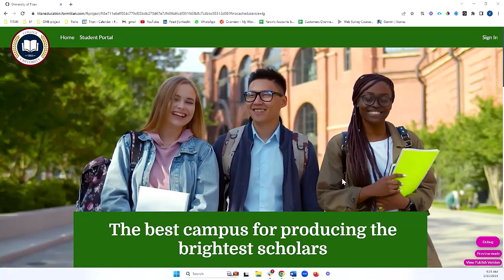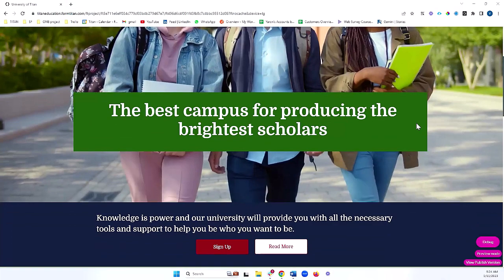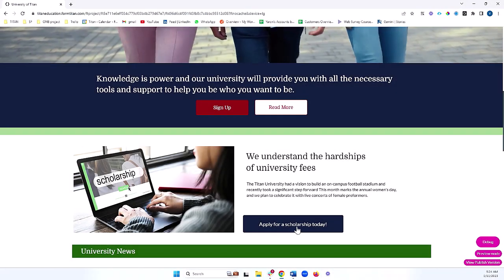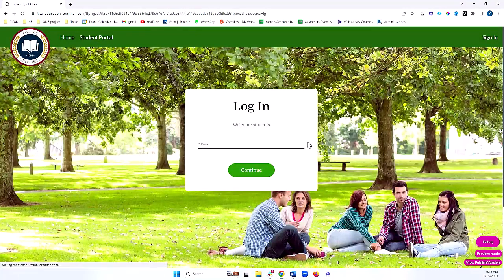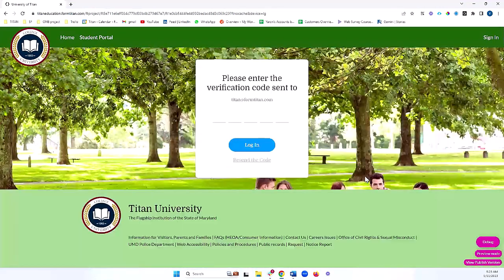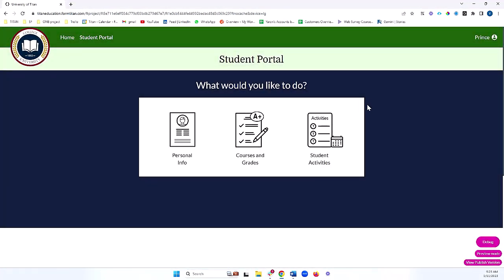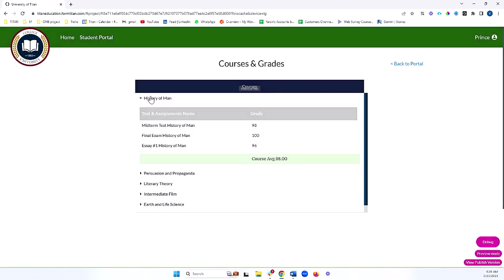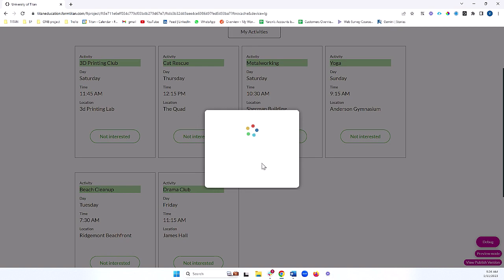Titan's No-Code Web App Builder for Salesforce: Building a Portal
By choosing a powerful tool like Titan Web to create any web process, you can make codeless, function-rich websites for Salesforce in minutes, cutting down the time to market and delivering websites people actually want to use.

Don't waste a second, explore how Titan Web Builder enhances Experience Cloud in Salesforce by offering cost-effective, flexible, and swift solutions to create efficient and engaging customer and partner portals for Salesforce.

Titan’s drag-and-drop web builder for Salesforce allows you to create stunning Salesforce website designs for customers, partners, employees, and e-commerce in a few simple clicks. Titan Web enables you to create both private and public portals. When the portal is public, it means that all information displayed on it is public and treated as non-sensitive data. On the other hand, private portals are only available to authorized logged-in users.

If you prefer to read our step-by-step article, visit our Titan Academy

This tutorial will give an overview of what a Titan built web portal looks like and focuses on a university's use case, but Titan web portals can serve any use case and any industry! It does not need to be specific to any particular sector.

There’s never been a better time to upgrade your business by learning how to take full of advantage of the Titan platform. In this short tutorial video, we will present how you can have a full-blown web portal with parts that are accessible to everyone and parts that are private and are only available to authorized logged-in users.

So dive in, as we start of with checking out the Home page and what a portal can look like in a Titan Web project.

The University’s web portal is public and has a banner with a video background, static and dynamic text from Salesforce, articles, blogs, images, and a footer.

We continue the demonstration, by showing you the dynamic scholarship application. The web portal has a Scholarship Application button on the home page that will navigate to a web form that collects data from students who wish to enroll at the university when clicked.

Check out our demo web form that is presented to students who wish to start the scholarship application. The applicant will work through each of the 7 steps of the web form and provide data to the questions displayed to complete the scholarship application.

Chapters:

0:00 An Introduction to building portal in a Titan Web project.
0:14 Check out a portal built for a university.
0:31 View the Home page.
0:57 See what a scholarship application can look like.
1:17 Take a glimpse at our private Student Portal.

FAQs:

What is Salesforce Experience Cloud?

Previously known as Salesforce Community Cloud, it is a platform for building custom online communities and partner/customer portals in Salesforce. Titan Web extends SFDC Experience Cloud by offering complex, multi-page web applications to complete processes for your business within Salesforce.

Can I create the right Web Applications with Titan Web?

Titan Web is a powerful tool to create any web process that you can imagine, which can even span across multiple web pages with stunning features like our web stepper, tabs, modals, and more.

Contact us to build powerful no-code digital experiences for Salesforce Learn how to create custom docs, forms, apps, e-signatures and surveys with Titan’s full suite of enterprise applications. for detailed information about how Titan extends Experience Cloud.